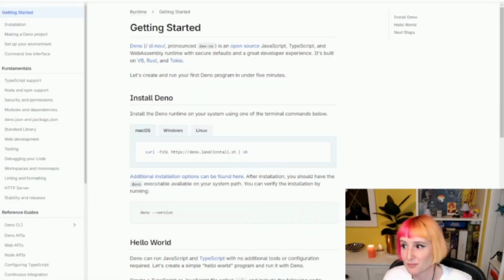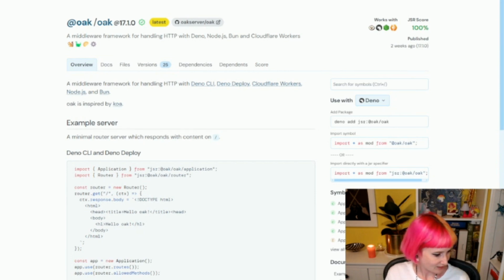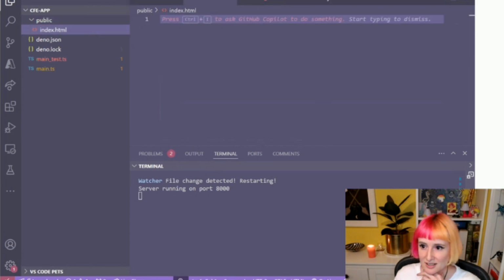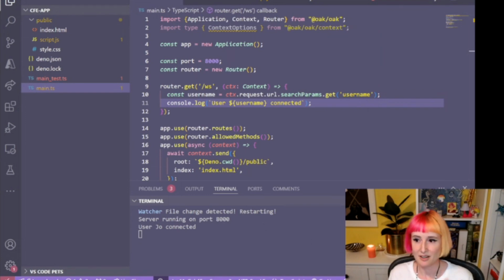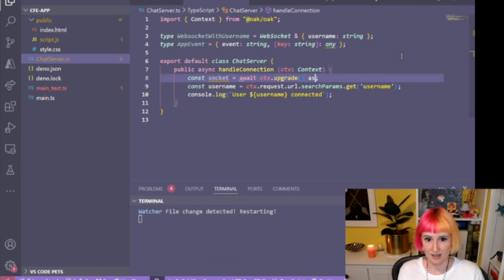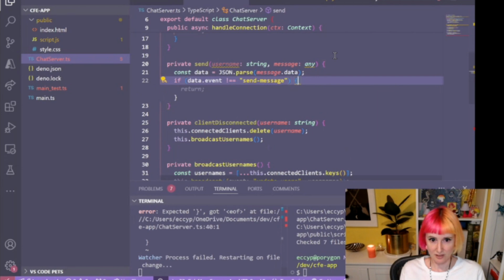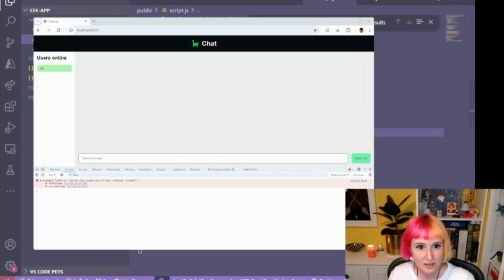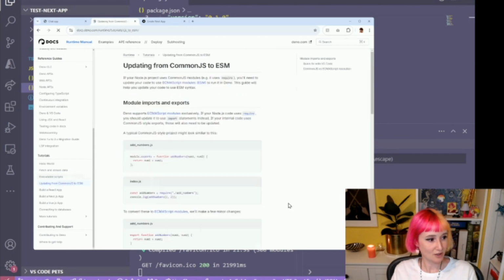An Intro to Deno 2 - Full Node and npm compat?! Lets build some apps! by Jo Franchetti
As you may have heard, Deno recently announced their next major version, Deno 2, which features full Node and npm compatibility, as well as delivering the things you previously loved from Deno - built in testing, formatting and linting. We’ll do a code-along and build a couple of apps with modern frameworks and tooling. We’ll take a look at building a simple chat app with Deno’s built in support for WebSockets.